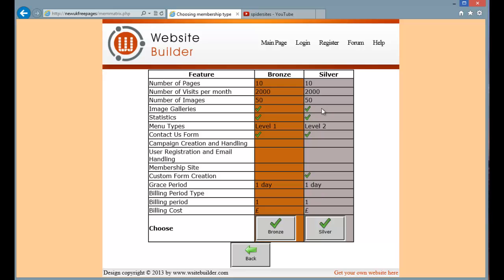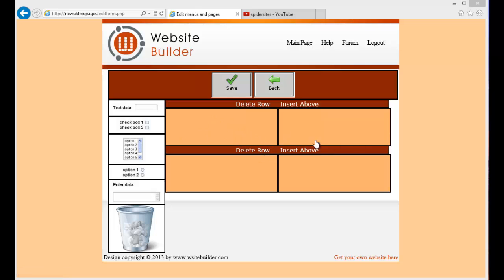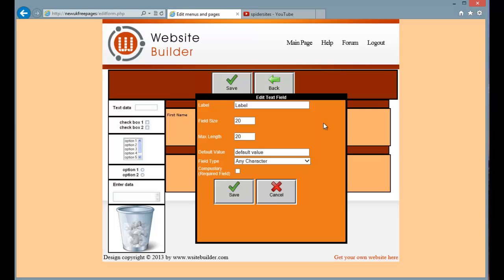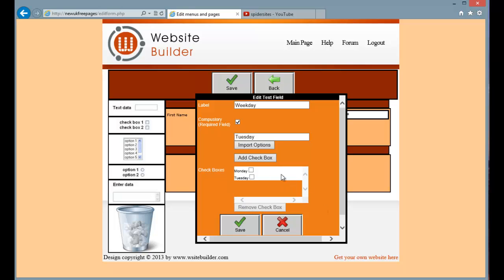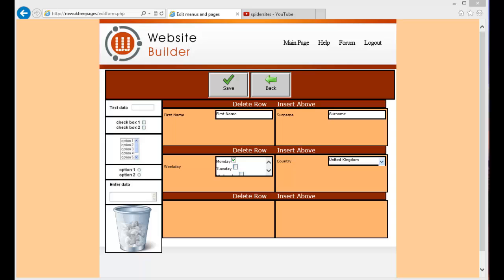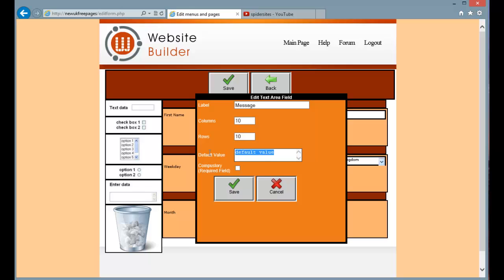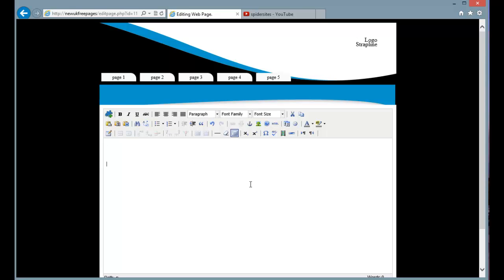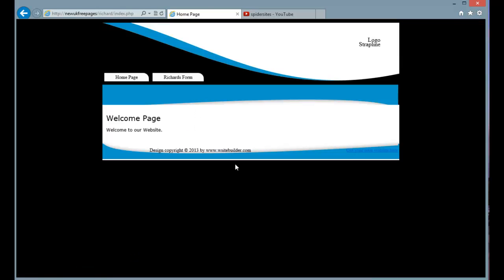How to Create A Custom Form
Explains how to create a customised form with fields of your own choosing.